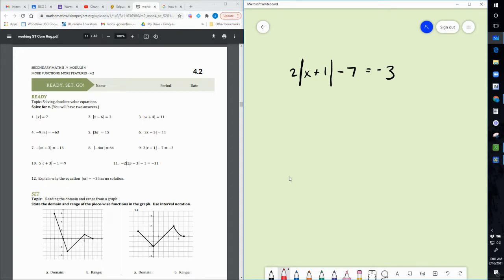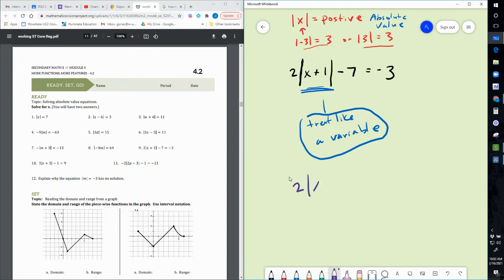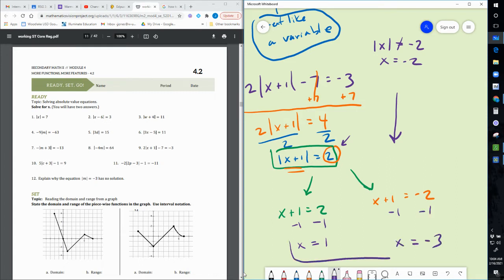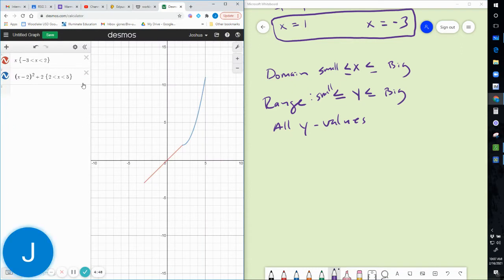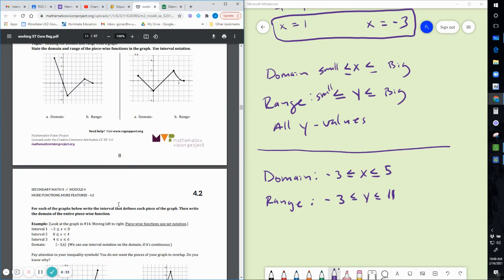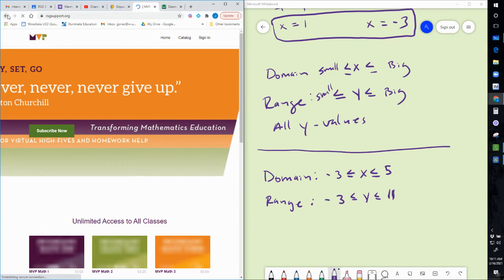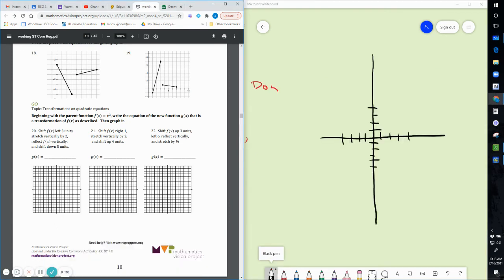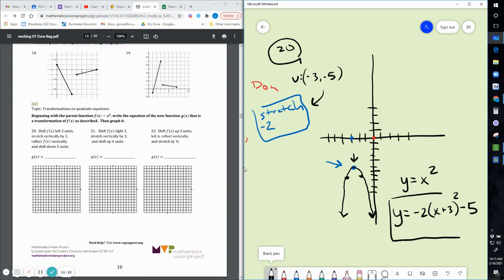RSG 4.2 IM2